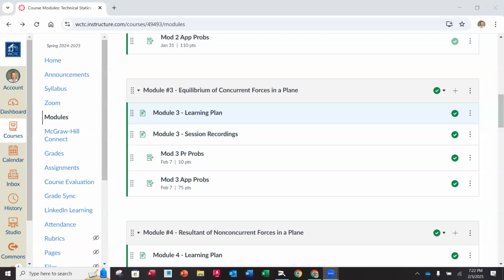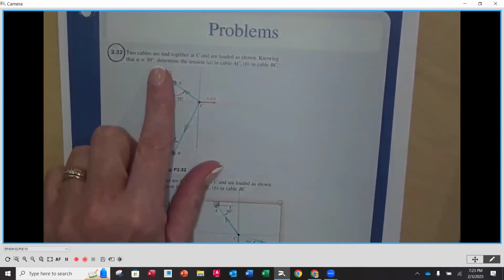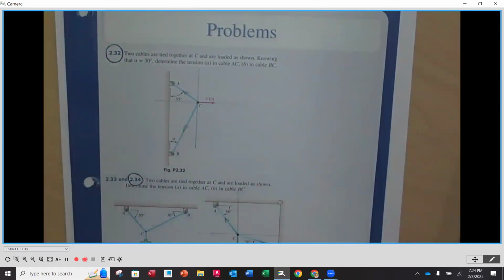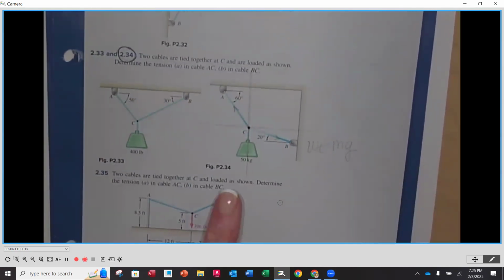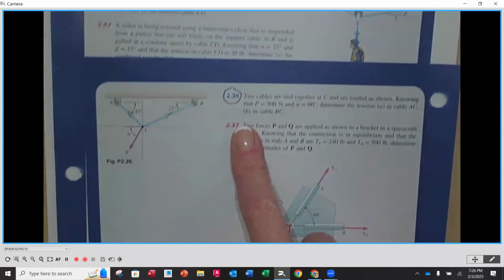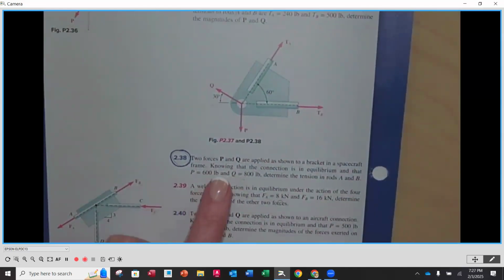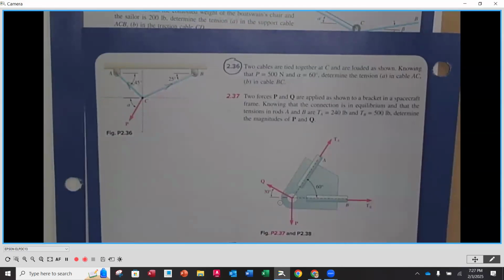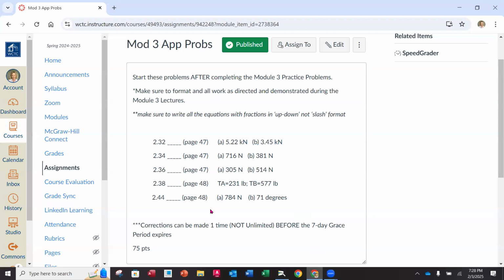WCTC Tech Statics Mod3 App Probs Overview